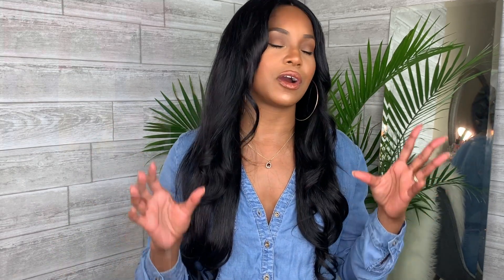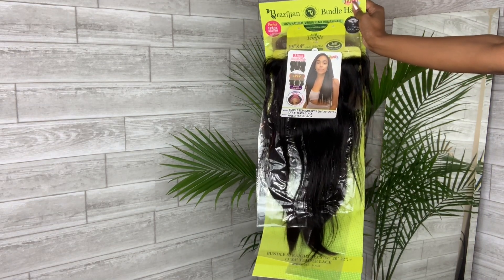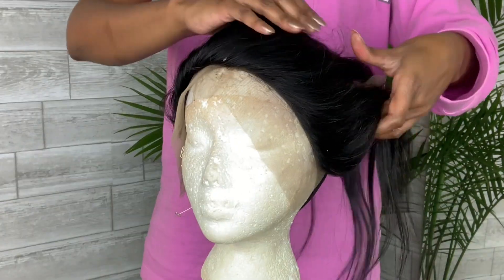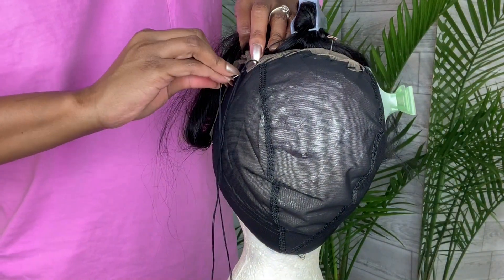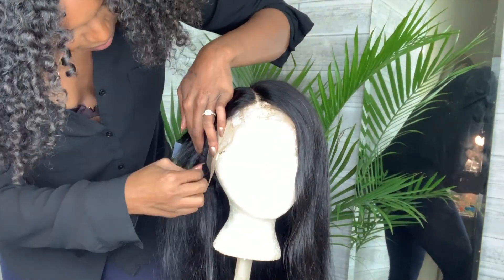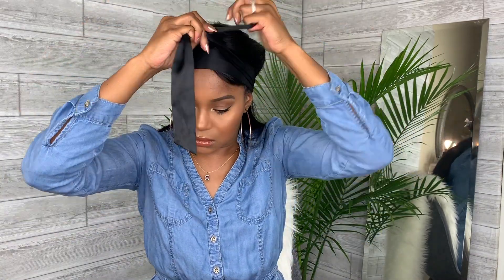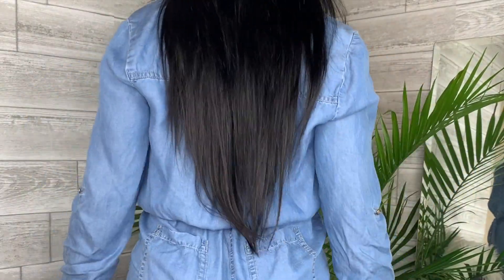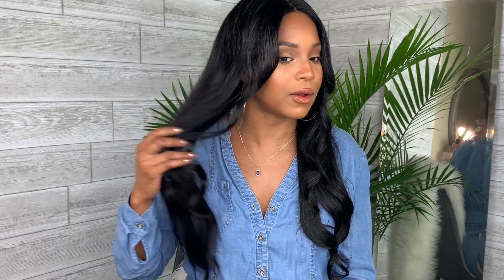FRONTAL & 3 BUNDLES FOR $100?! | WINE N' WIGS WEDNESDAY | JANET COLLECTION BRAZILIAN BUNDLE HAIR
OPEN ME! DETAILS BELOW!!!

WIG STYLING PRODUCTS

WIG GRIP GEX WORLDWIDE (KEEP YOUR WIG IN PLACE)

BRAZILIAN BUNDLE HAIR - 100% NATURAL VIRGIN REMY HUMAN HAIR - UNPROCESSED NATURAL HAIR - DYE / PERM / BLEACH / CUSTOMIZE - PERFECT 1PACK SOLUTION - 11.3oz
13X4 NATURAL TEMPLE LACE FRONTAL - PERFECTED TO FIT HAIRLINE - 100% NATURAL VIRGIN REMY HUMAN HAIR - UNPROCESSED NATURAL HAIR - DYE / PERM / BLEACH / CUSTOMIZE

WIG GRIP GEX WORLDWIDE on Amazon